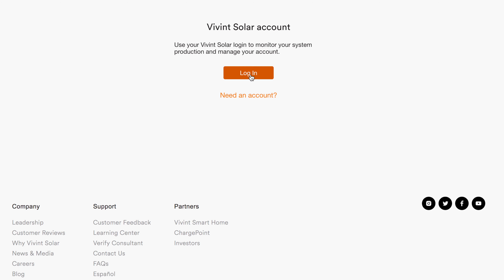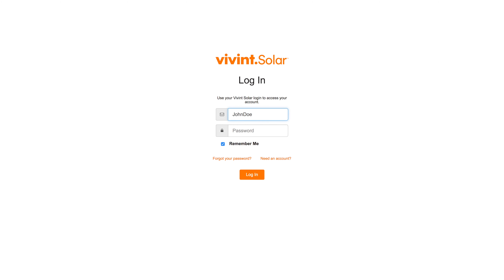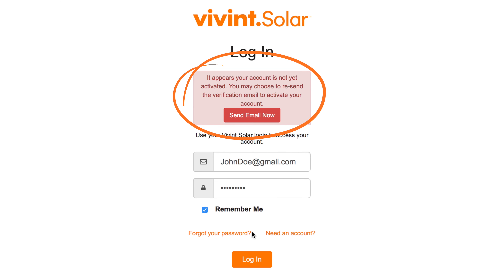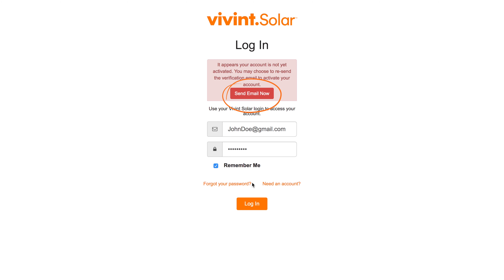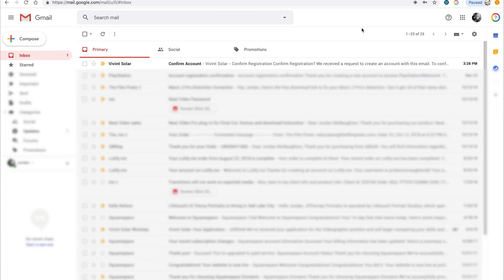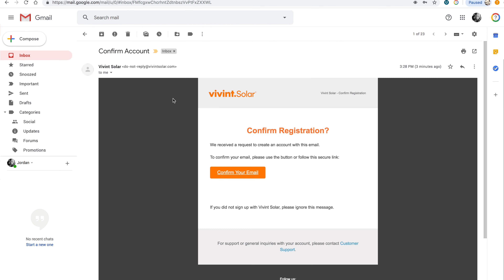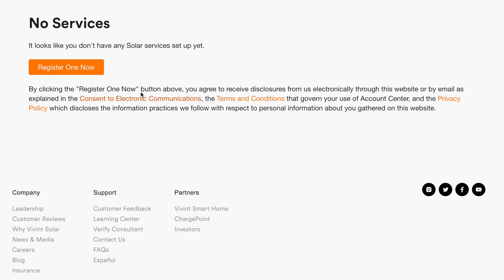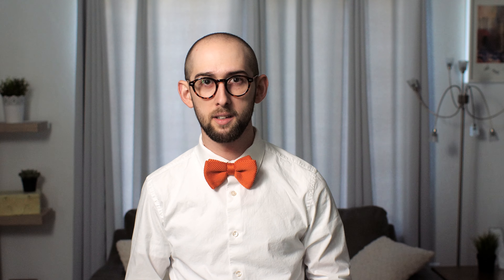Help Logging into the Vivint Solar Account Center (Part 1)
Having trouble accessing into the Vivint Solar Account Center? Here are some steps you can try that might help you log in. Click the CC at the bottom of the video player to activate closed captions.